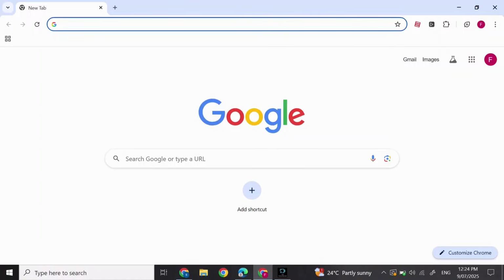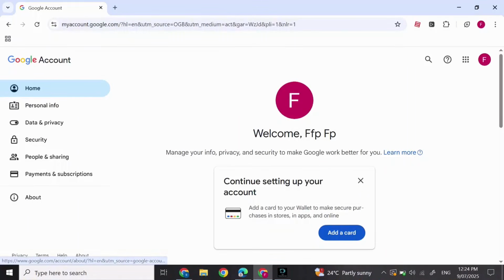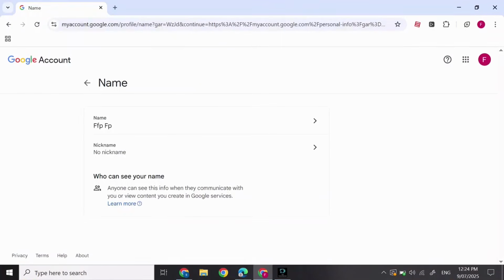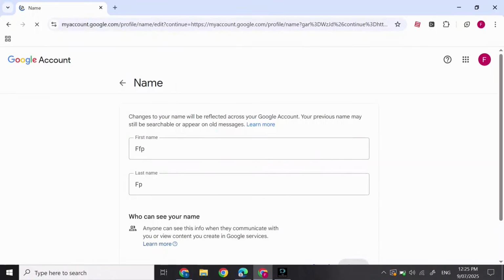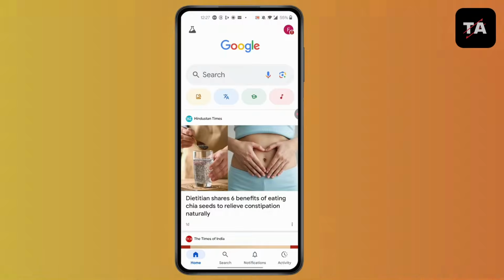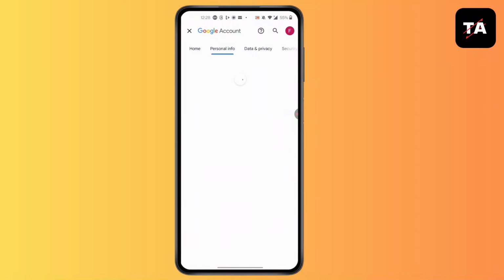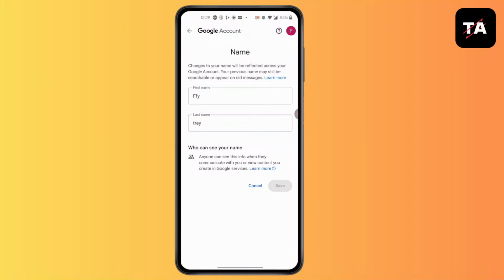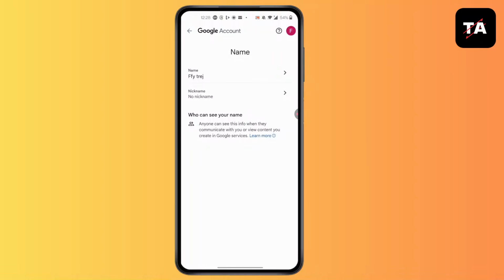How To Change Google Profile Name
Welcome to our step-by-step guide on "How To Change Google Profile Name"! If you want to update or customize your Google profile name easily, this video is made just for you. We’ll show you how to change your name on your Google account quickly and safely, whether you’re using a PC, laptop, or mobile device. Learn the simple steps to keep your Google profile updated and professional.

What you'll learn:

How to change your Google profile name on desktop and mobile

How to update your Google account info

Tips to make sure your new name appears across Google services

How long it takes for the name change to reflect

Troubleshooting common issues when changing Google profile name